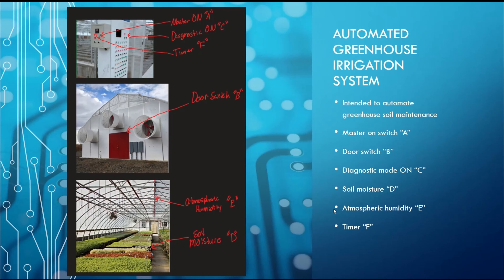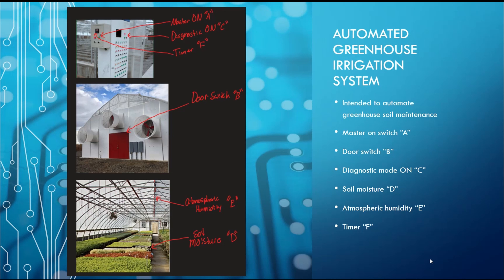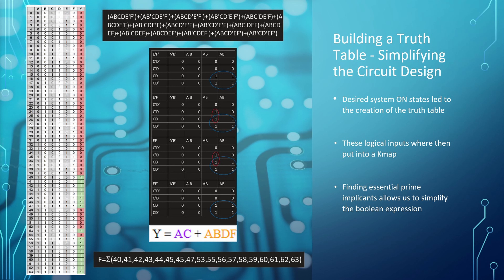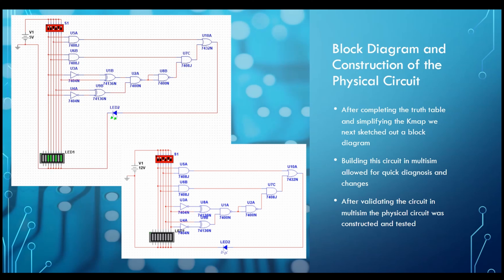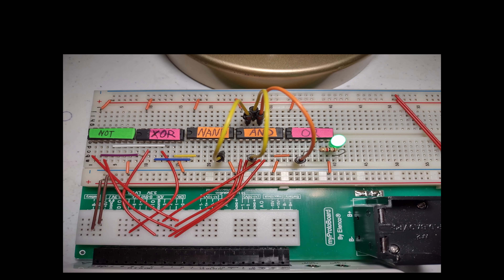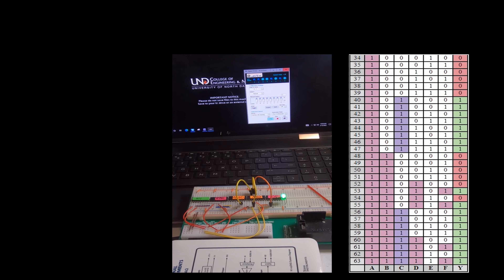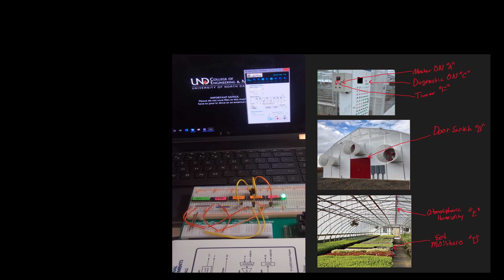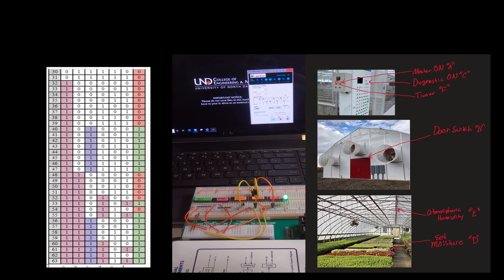EE201 Mid-Term Project: Automated Greenhouse Irrigation System